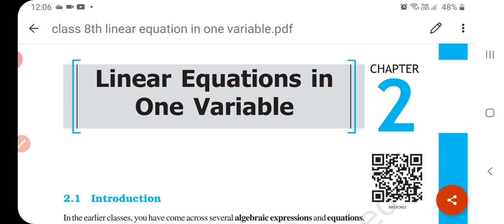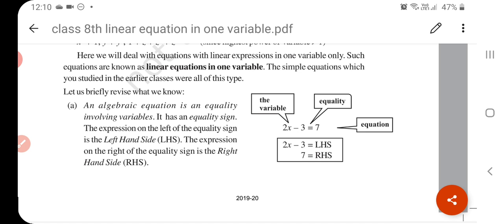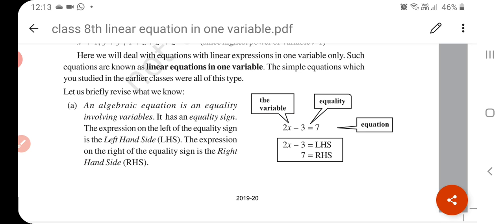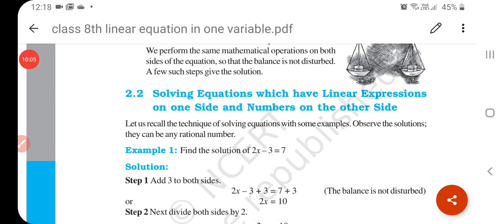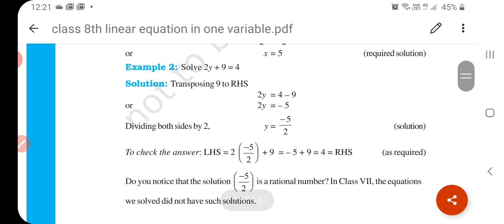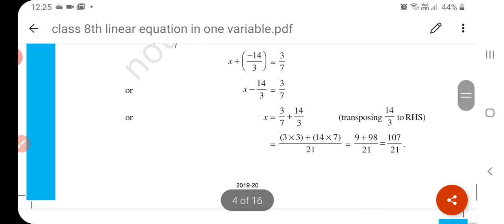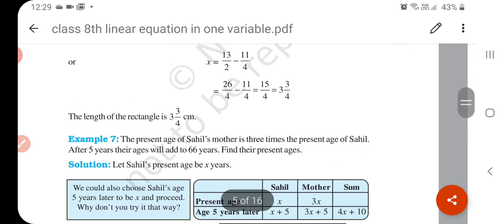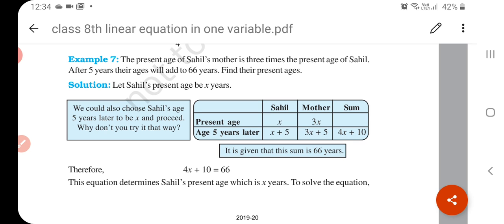Class 8th maths linear equations in one variable